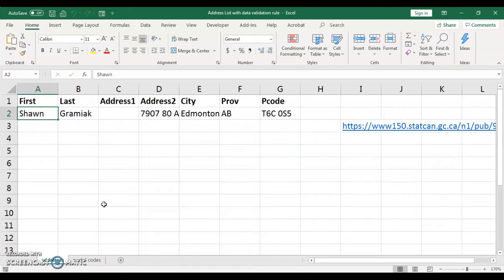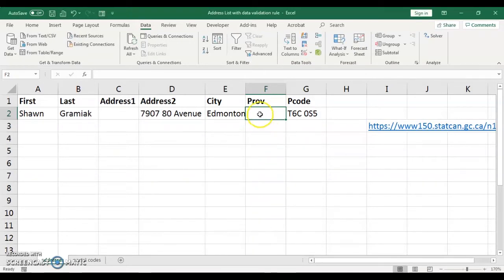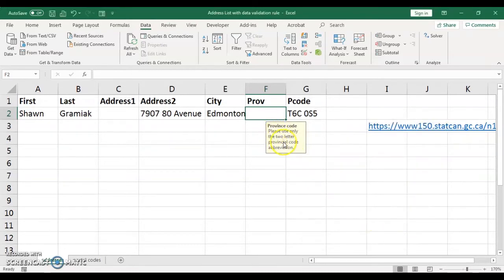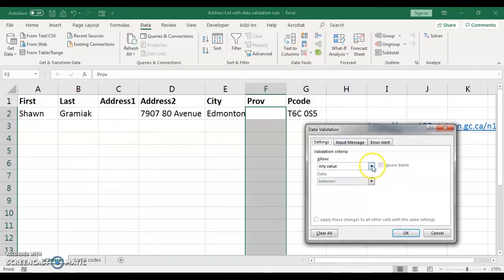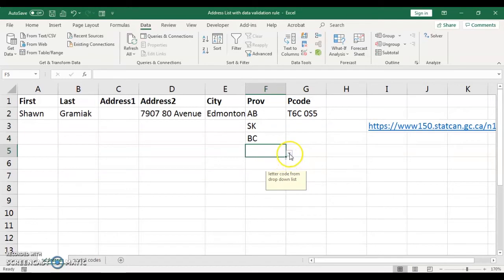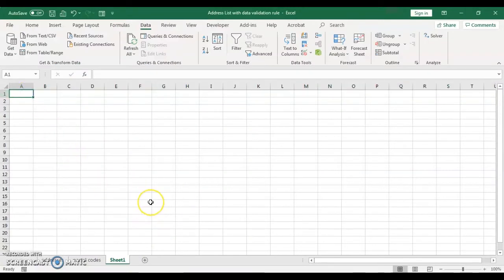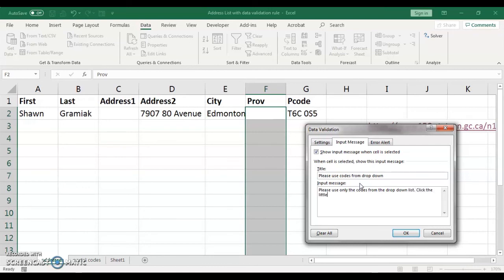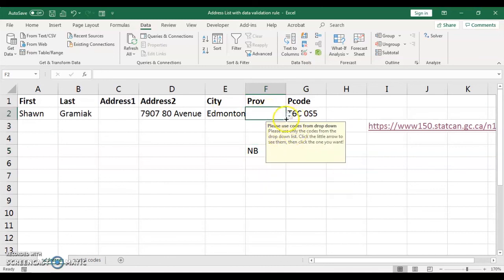G Data Validation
Do you want to prevent people from entering data incorrectly into your Excel worksheets in the first place? Then data validation rules might be what you are looking for!